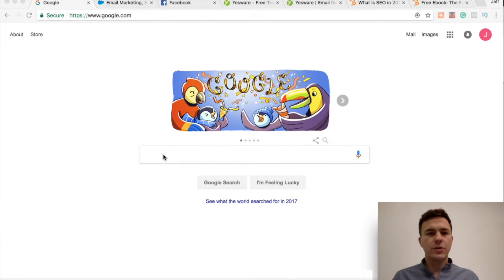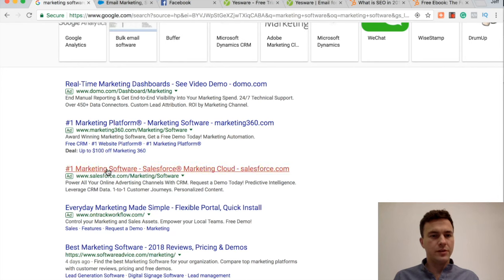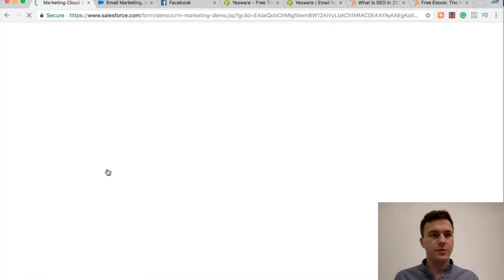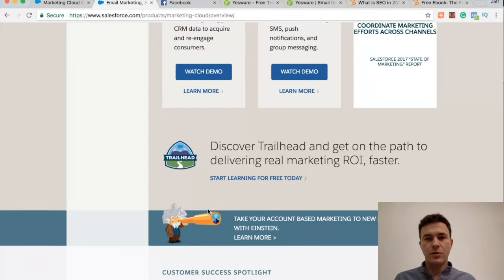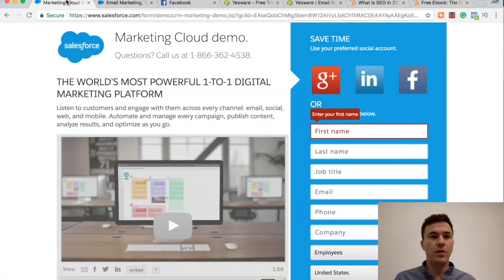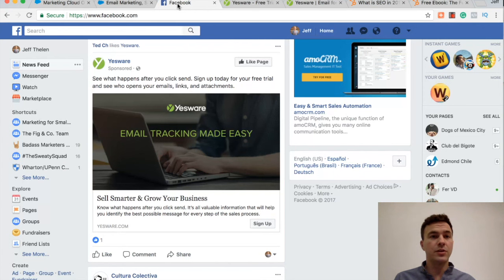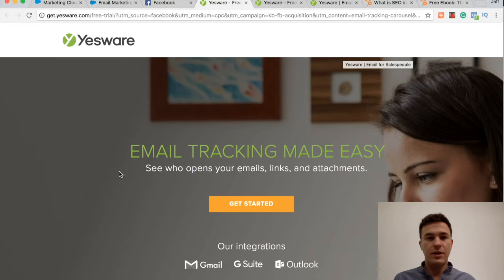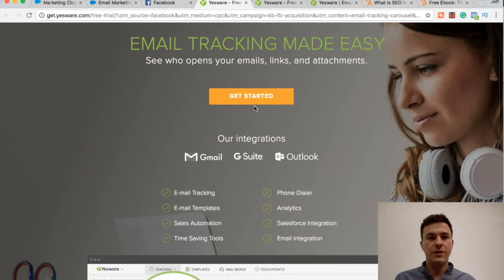What is a Landing Page - How to Use Landing Pages for Your Business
What is a landing page and why you should use landing pages for your business? Landing pages are standalone single-page websites that have a single objective or call to action (CTA). They are used for digital advertising such as Google Adwords and Facebook marketing. A homepage has too much information so ads send visitors to a separate website with a sole focus (a free trial, a coupon, download an ebook, purchase a specific product, etc.)

Zoom H1 Recorder (Microphone used for videos)

About this Video:
In this video, Jeff Thelen, Co-Founder of TheFigCo, explains what is a landing page and how to use landing pages for your digital marketing. Landing pages should be used with your advertising on Adwords, Facebook etc because they will convert visitors at a much higher rate than your homepage because they have a single focus / call to action (CTA). Popular landing page builders mentioned in the video and that we've used for our businesses or clients are Instapage, Leadpages and Unbounce.